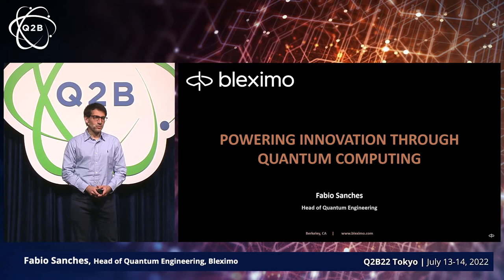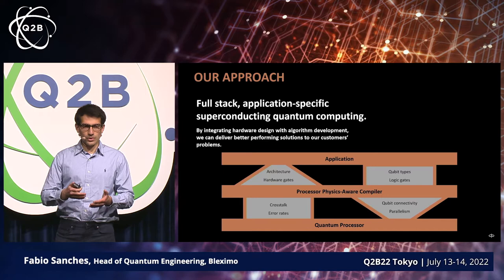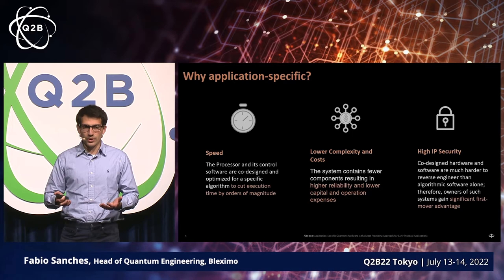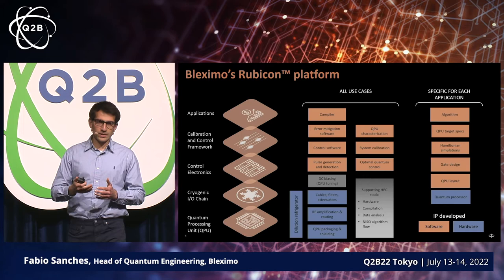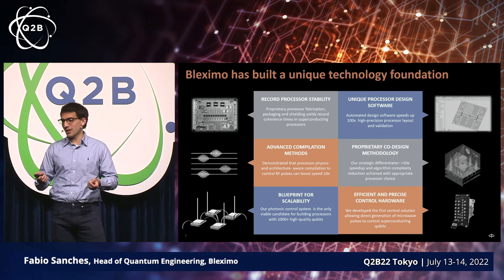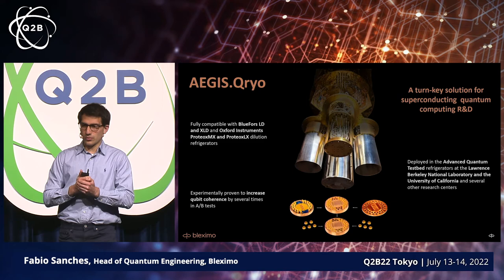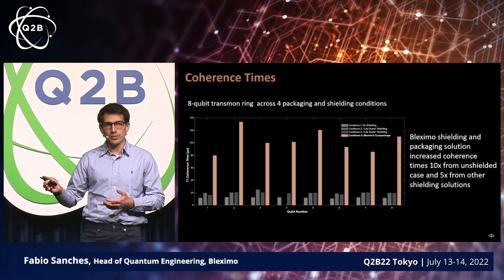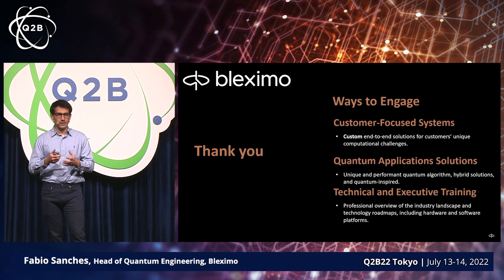Q2B 2022 Tokyo | Application-Specific Quantum Computing | Fabio Sanches | Bleximo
Fabio Sanches, Head of Quantum Engineering, Bleximo | Application-Specific Quantum Computing